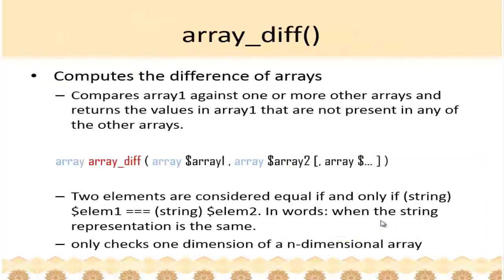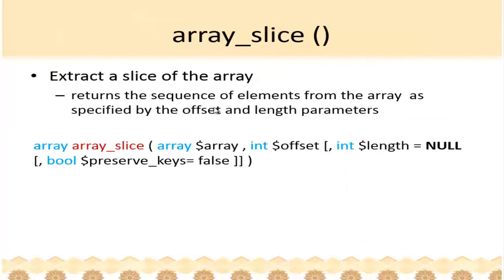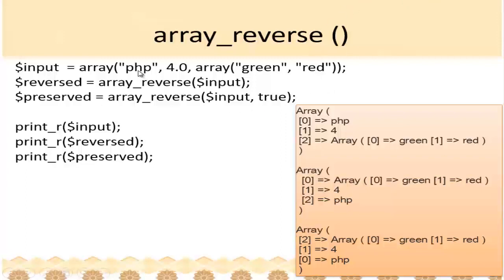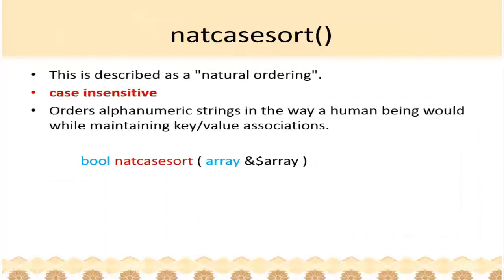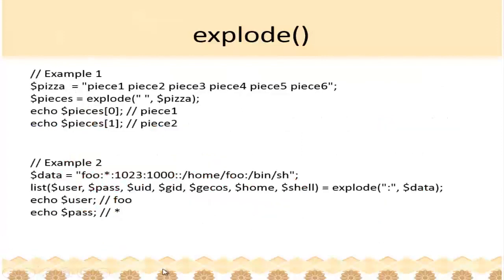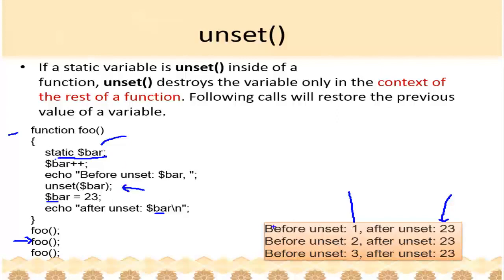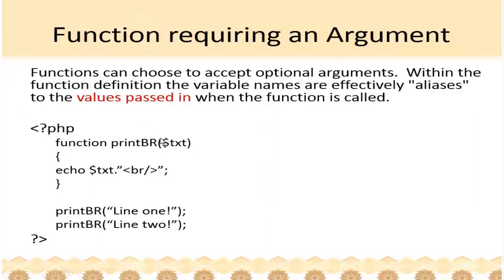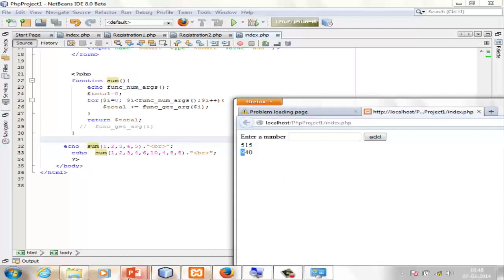Arrays and Functions in PHP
In this session we will learn about PHP data types